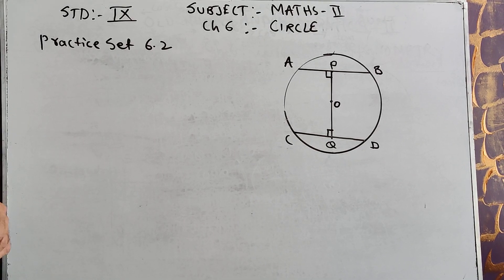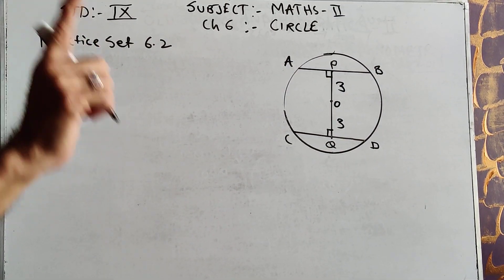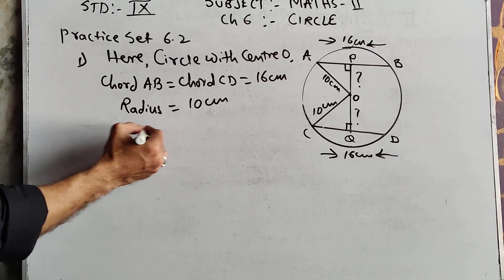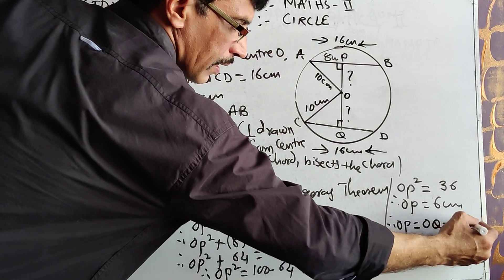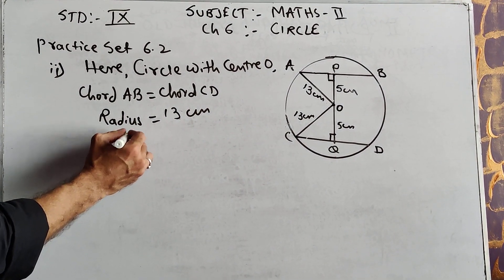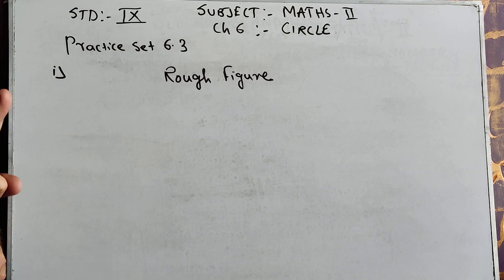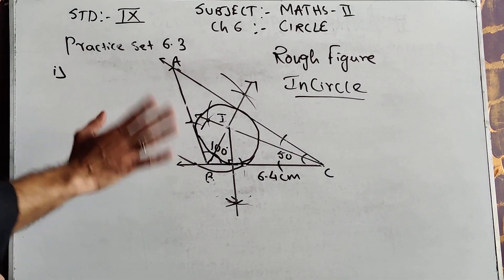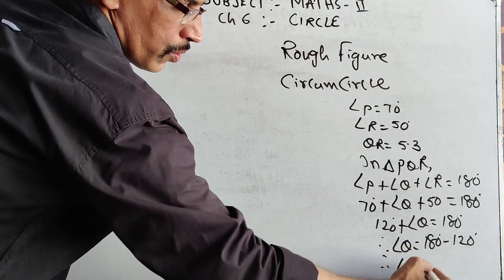MATHS II CH.6 CIRCLE